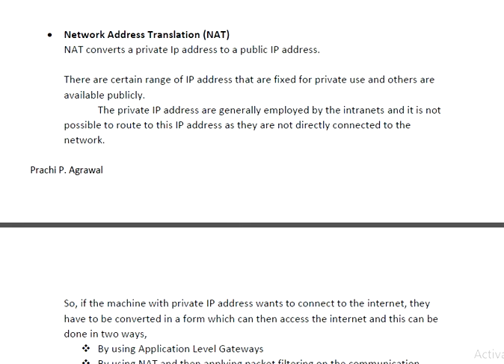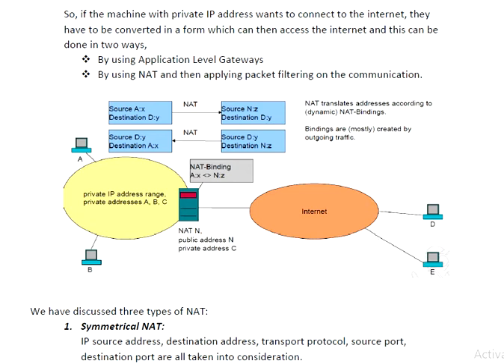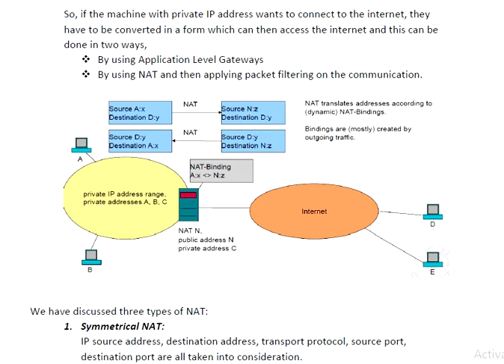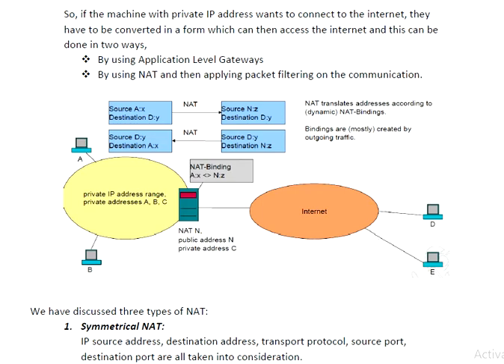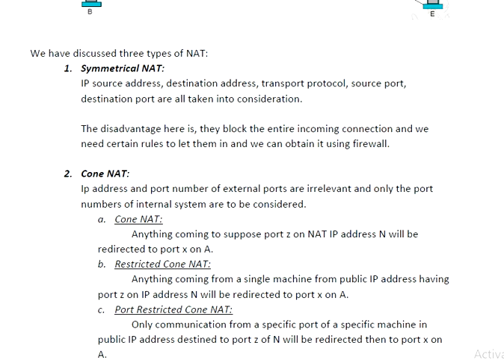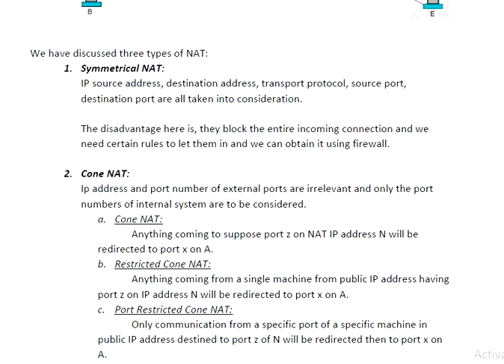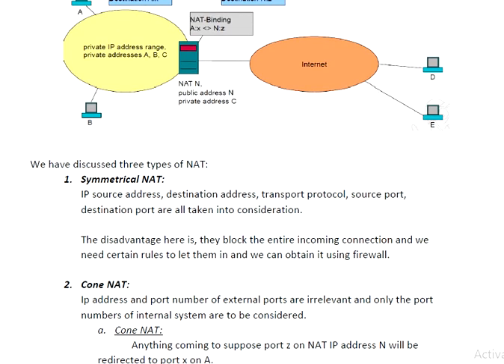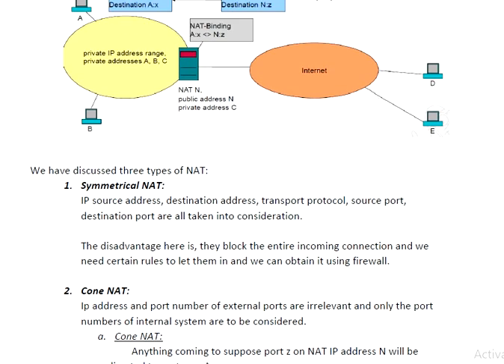what is NAT?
what is NAT? Explain with example .